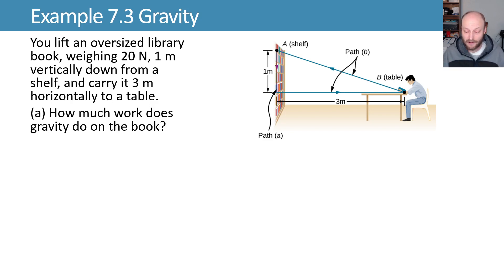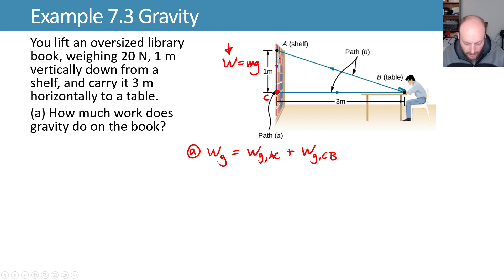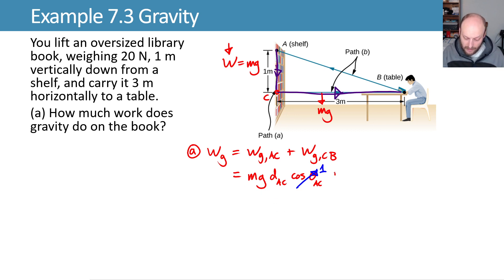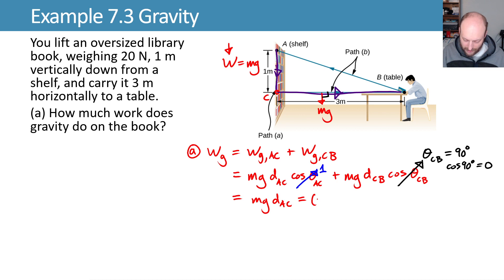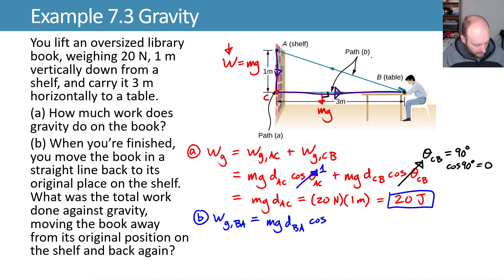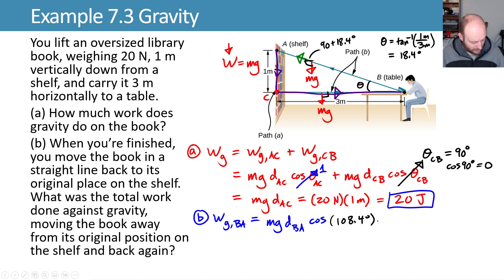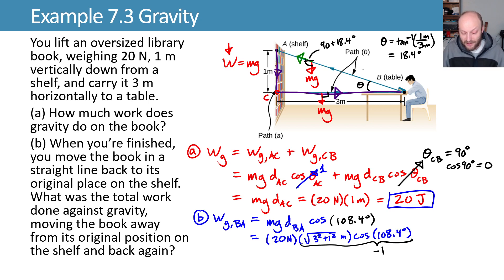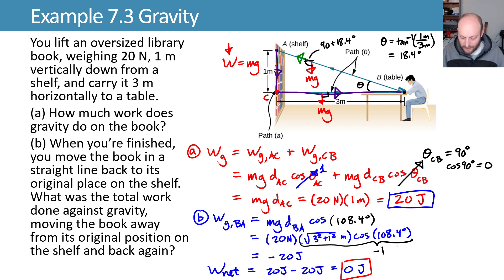7.1 Example 7.3 Gravity